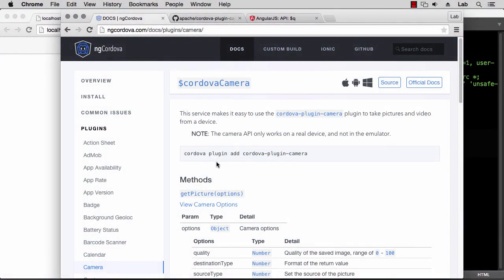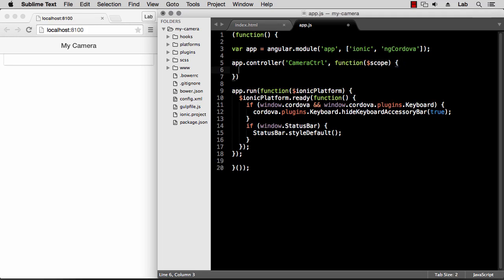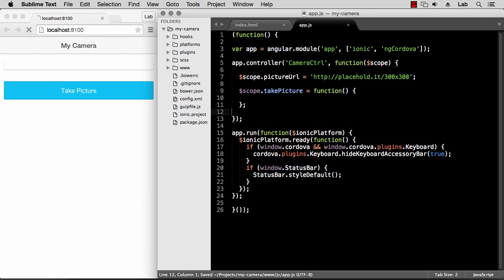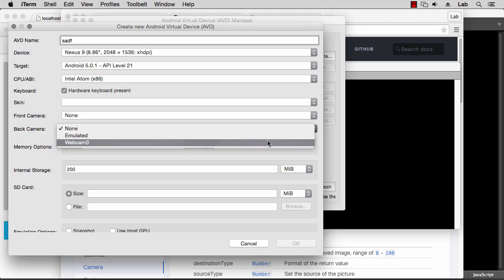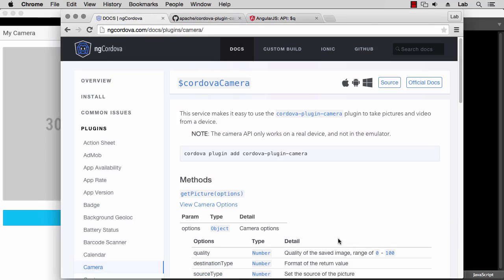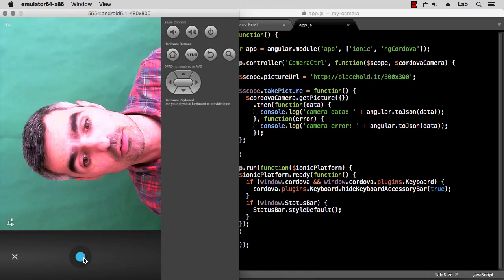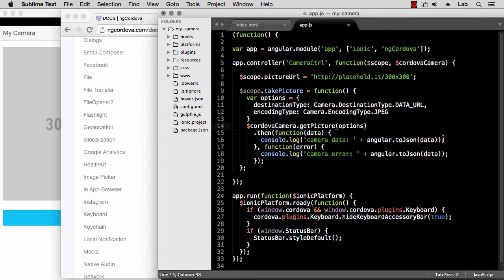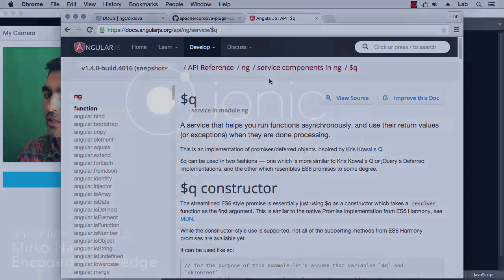Ionic v1: using the Camera plugin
This is a lecture from my "Ionic by Example" course.

Demo/tutorial on how to use the Cordova Camera plugin with ngCordova in an Ionic app.